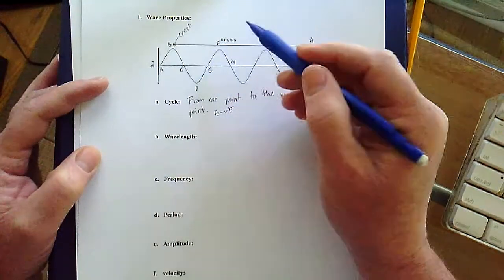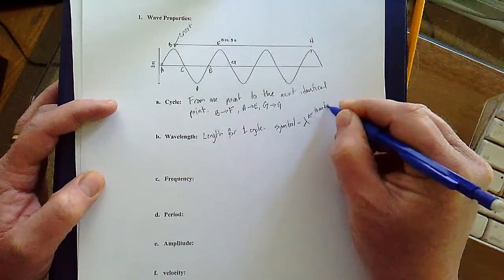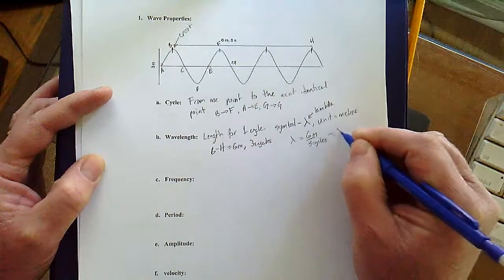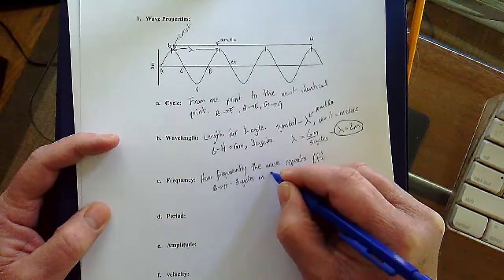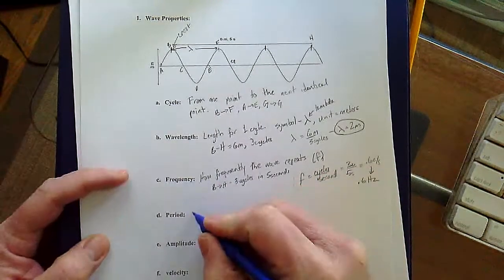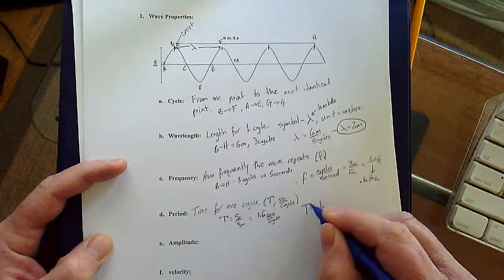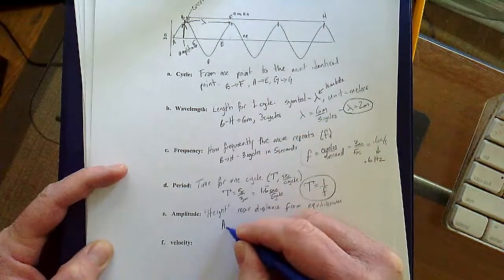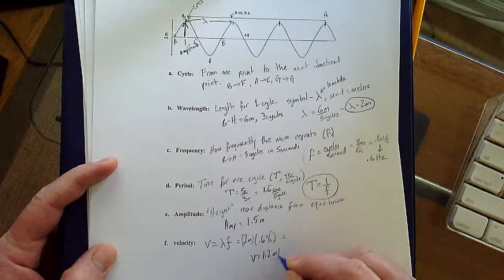Waves Video 3 Wave Properties